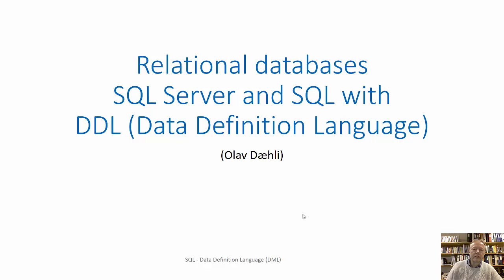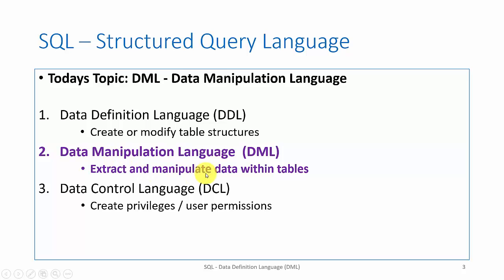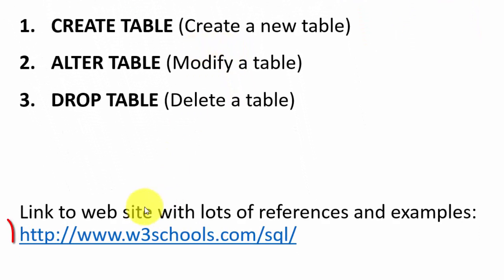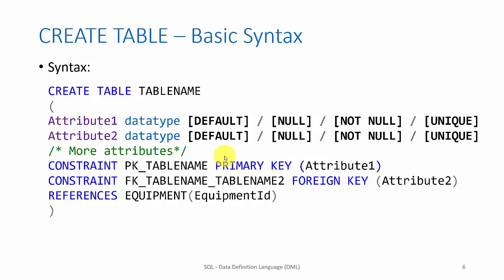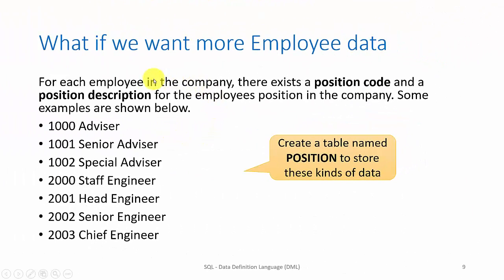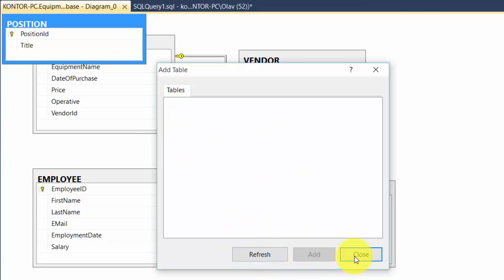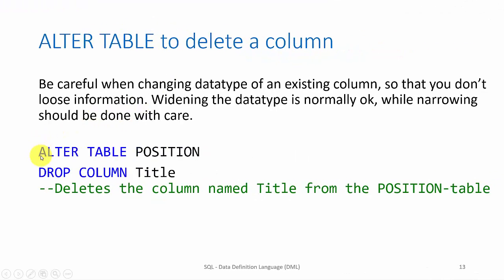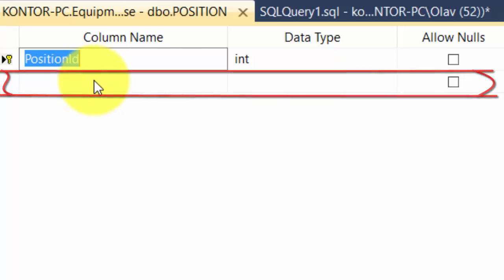3: Databases - DDL-part (Data Definition Language) of sql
Topics: Overview over DDL, DML and DCL, SQL- statments for creating tables, alter tables and drop tables. Using SQL to define tables with columns, datatypes, primary keys and foreign keys. Using SQL to alter and change the table structure after it is created. Using SQL to delete columns and tables.